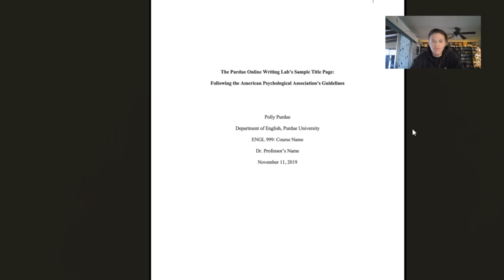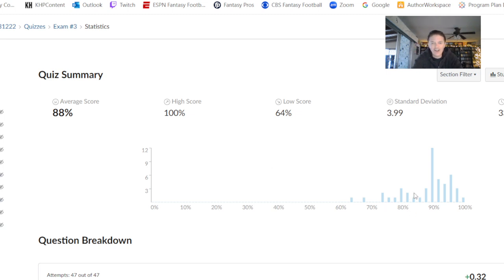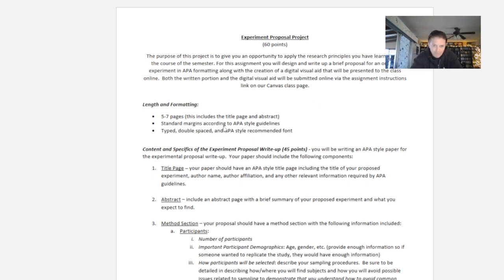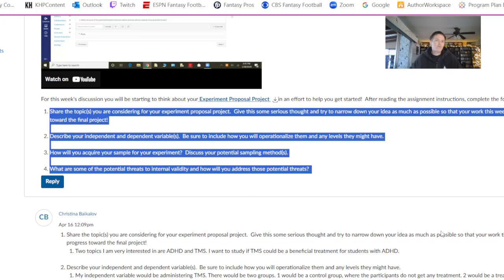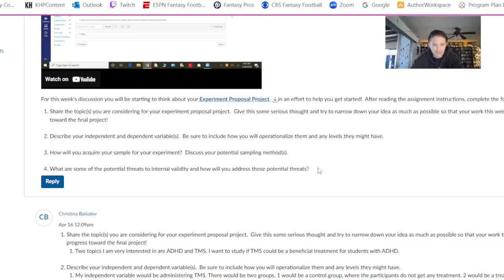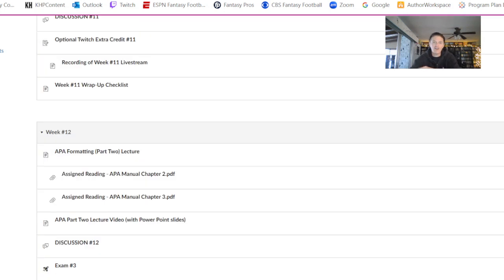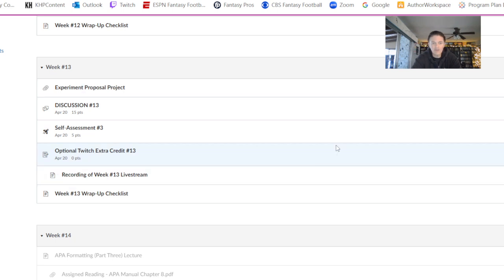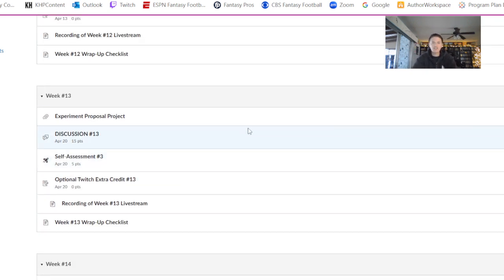Research Methods Week #13 Livestream Recording 4-16-25 | Psyched with Setmire